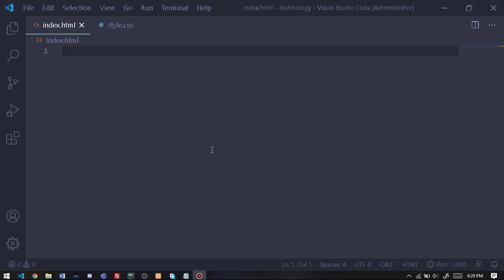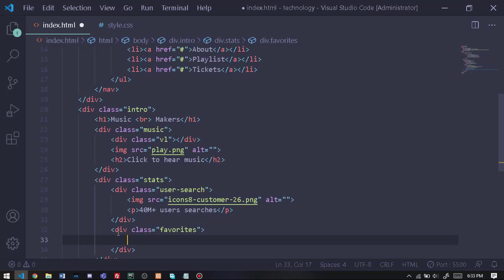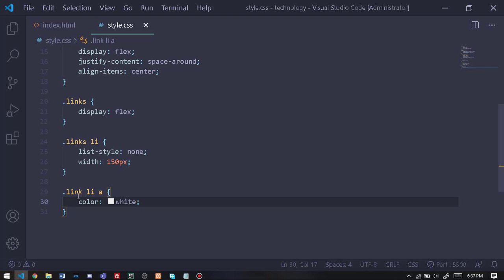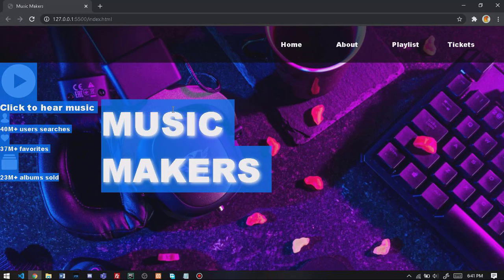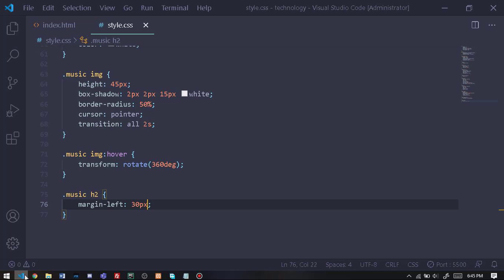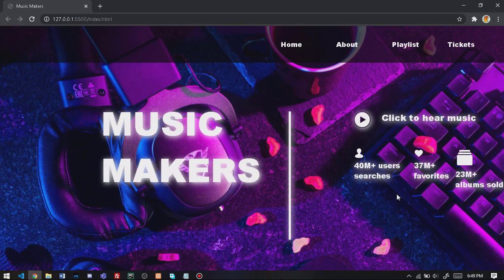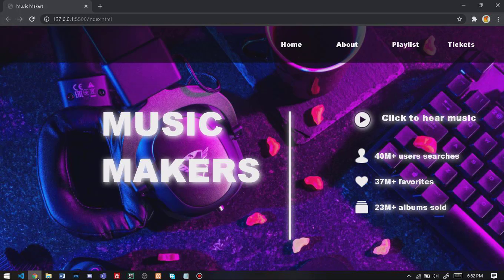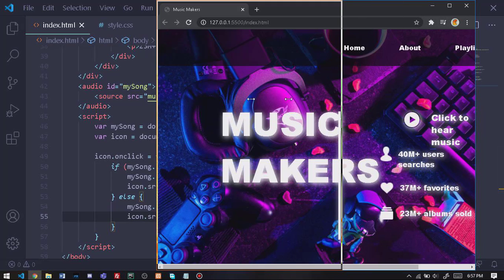Making a beautiful music website | HTML5, CSS3 and JavaScript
We are creating a beautiful music website
with HTML, CSS and JavaScript . If you are facing any problems please
write it down in the comments down below!